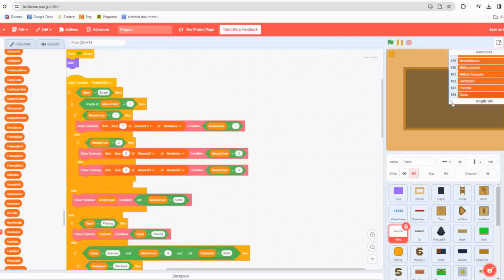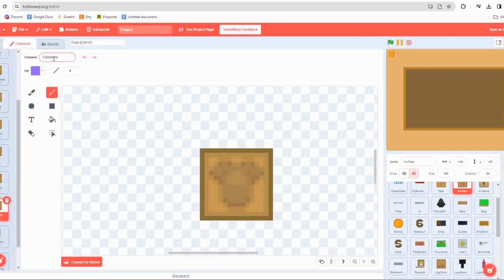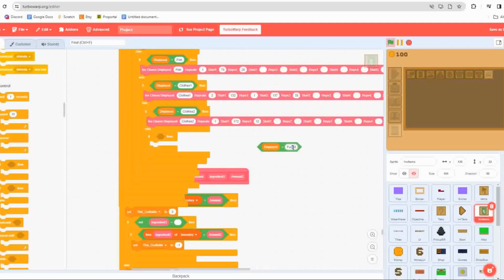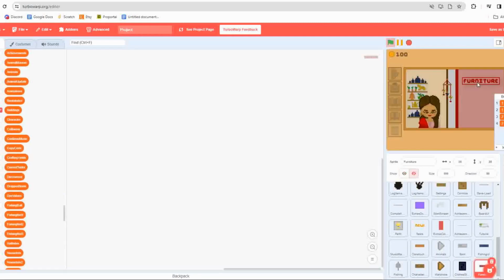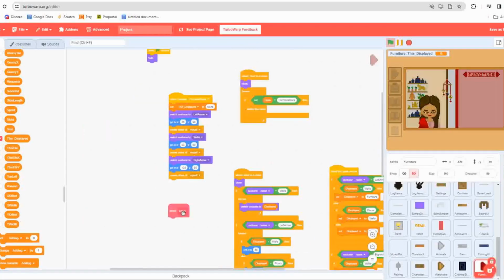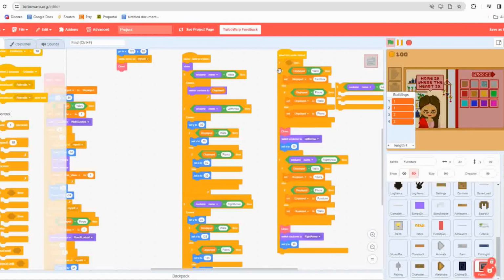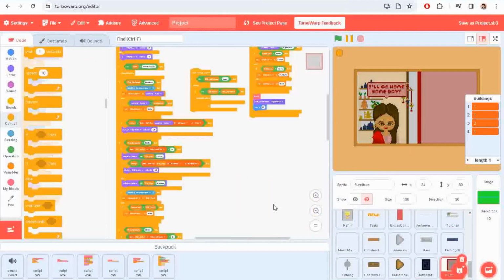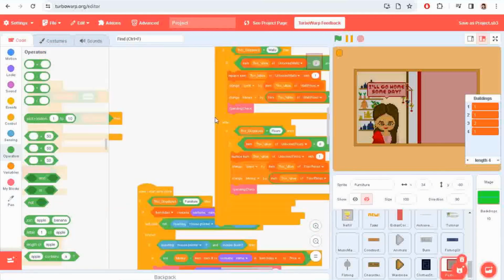A Farmer's Life - Devlog 37: Furniture Store!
Hey everyone! Welcome to my scratch farming game devlog series! In this episode, I sorted everything for the furniture store!